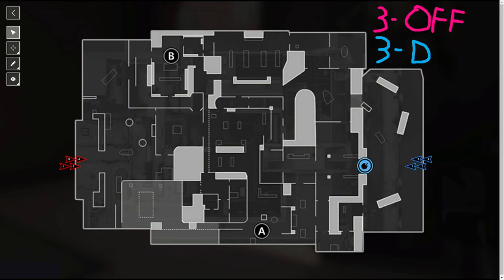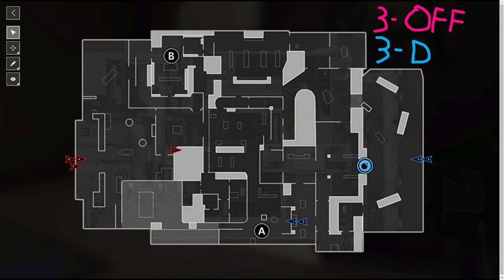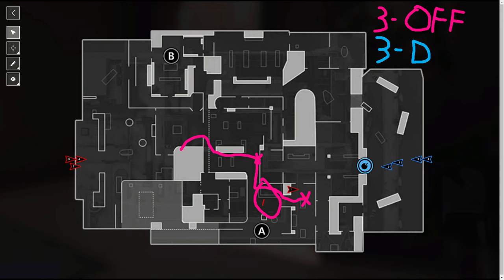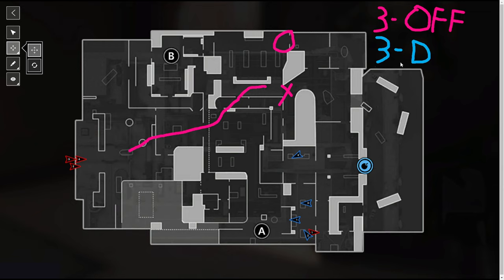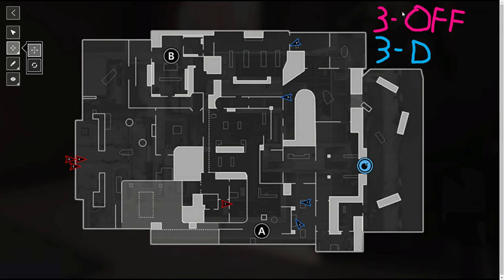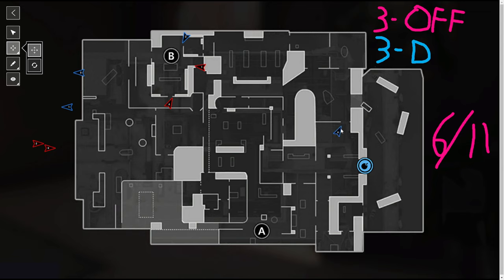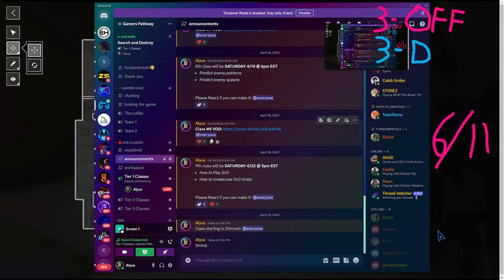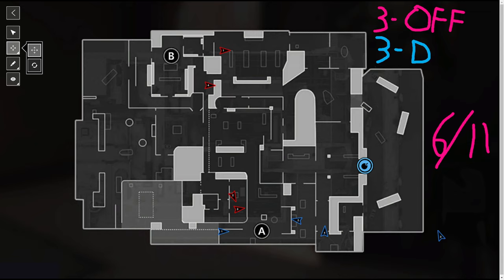How to Win SnD on MW2 Ranked Play